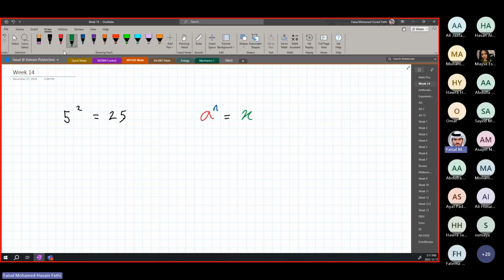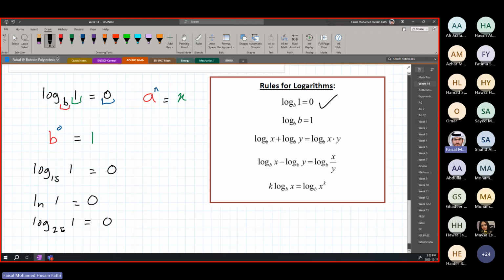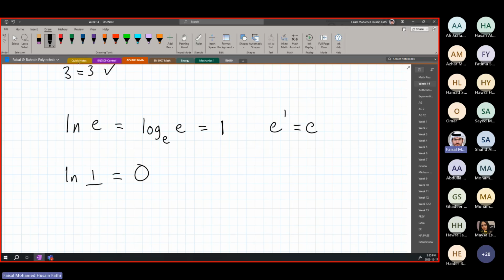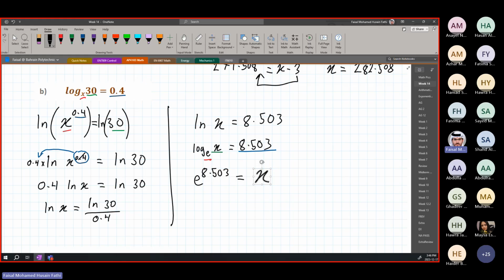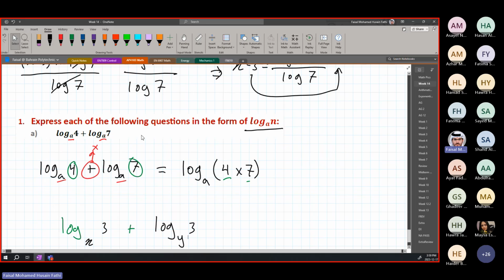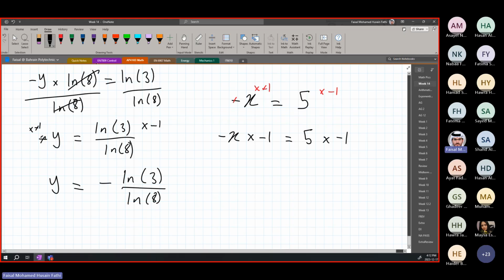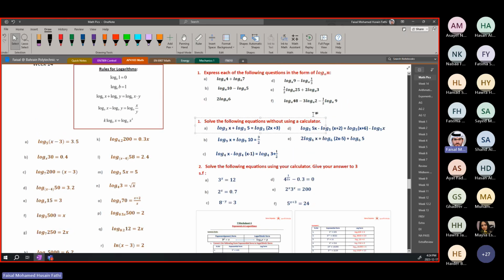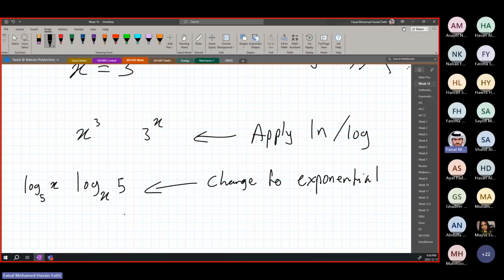2023A - AP4103 Foundation Mathematics Week 14 Revision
The revision session of understanding the laws of logarithms.

Student worksheet 1 and Teacher worksheets 1,2,3 of Week 14 of AP4103 Foundation Mathematics.